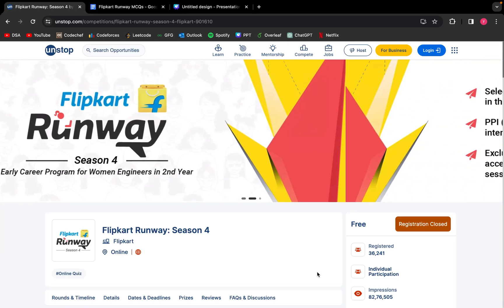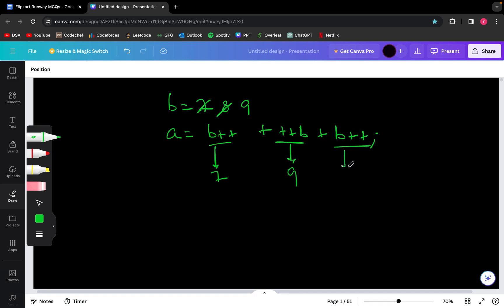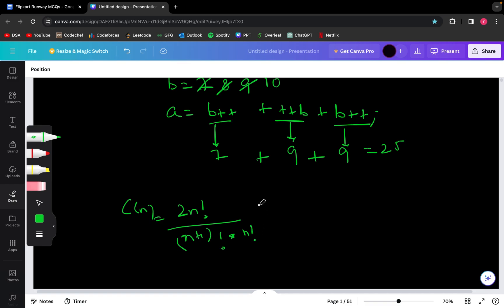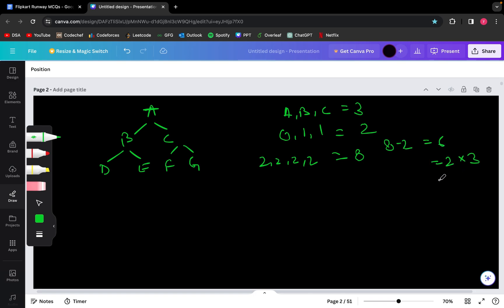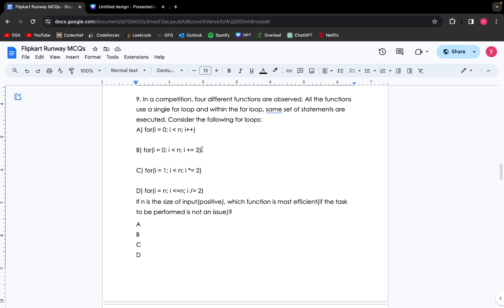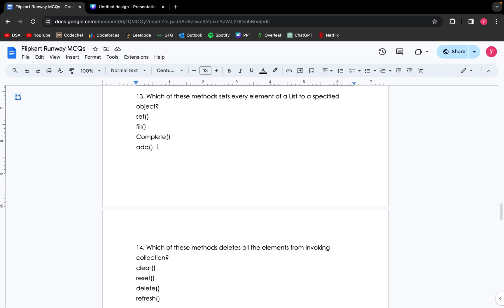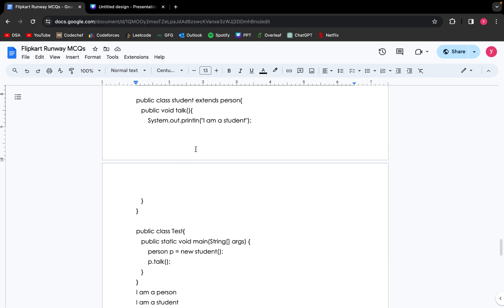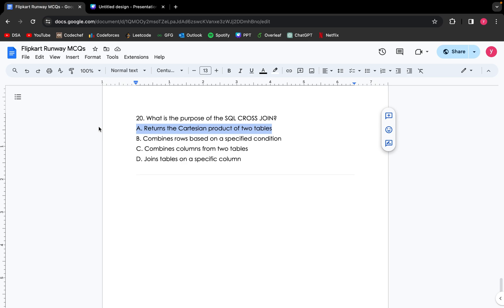Flipkart Runway 2024 Sample Questions | Flipkart Runway 2024 PerpSeries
Flipkart Runway MCQS Questions, Flipkart RunwayPreparation , Flipkart Runway online assessment questions ,  Flipkart Runway online assessment ,
Flipkart Runway interviews
Flipkart Runway Interview Experience